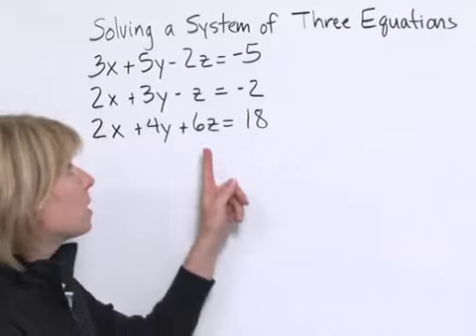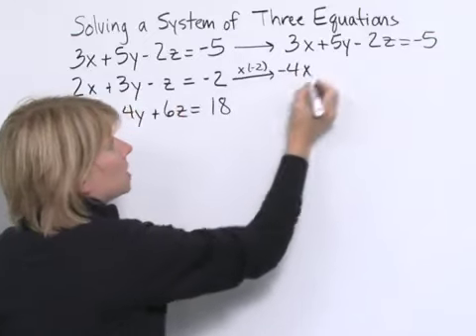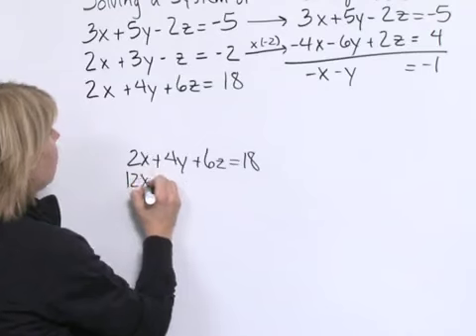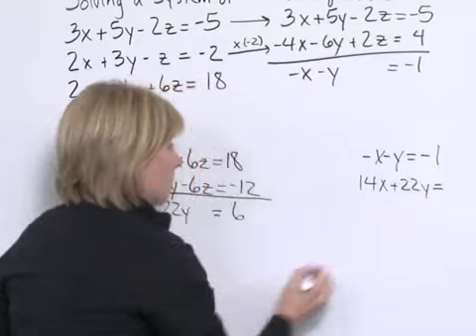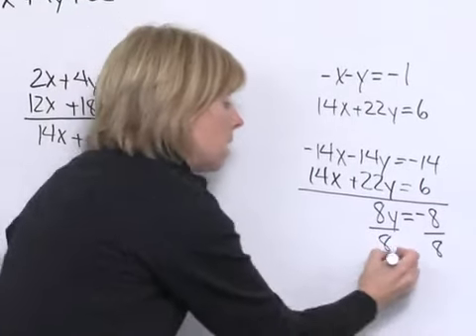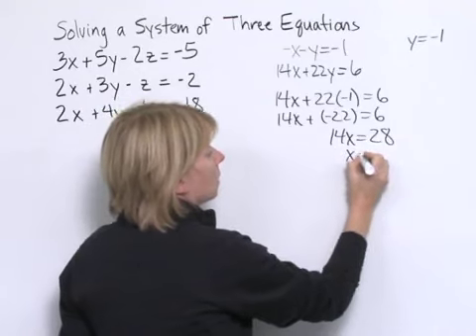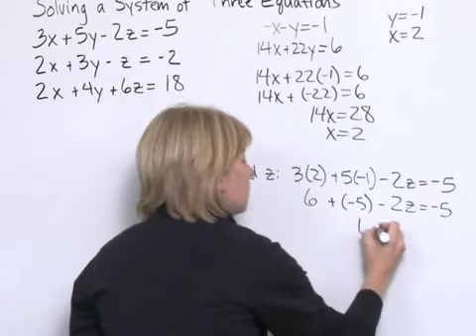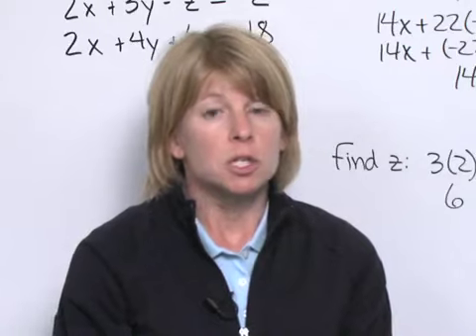Tobey Intermediate Algebra Ch 04 Math Coach #2